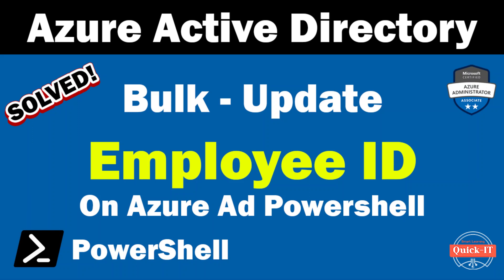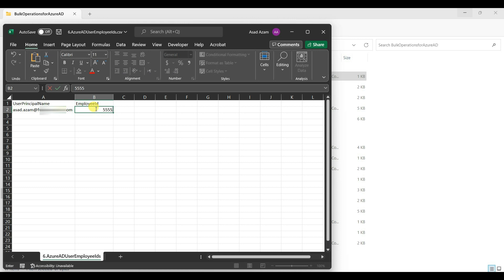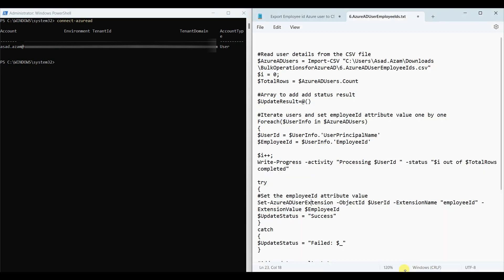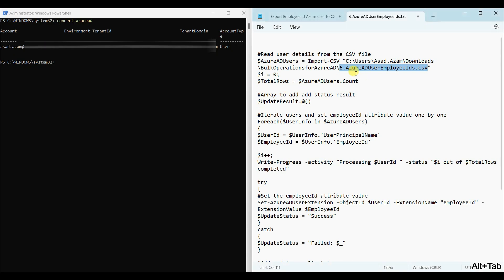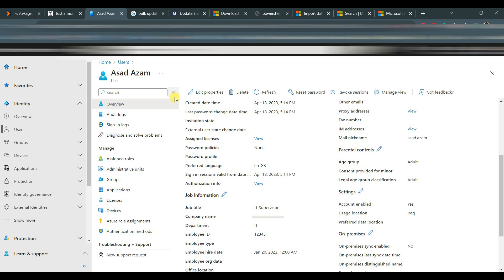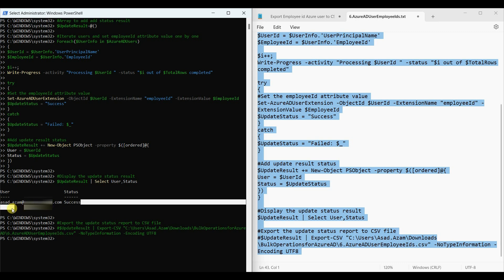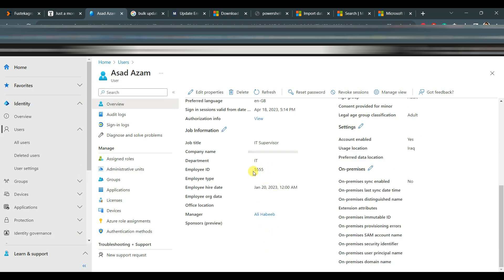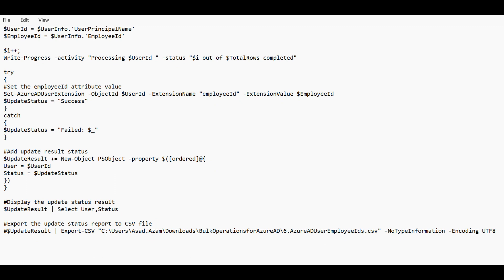How to Bulk Update Users Employee ID on AzureAD using Powershell |CSV file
Unlock the power of automation with this comprehensive tutorial on bulk updating Employee IDs for your Azure Active Directory (Azure AD) users using PowerShell. Streamline your user management and ensure data accuracy by learning how to make mass updates effortlessly.

00:07 Bulk upload employee ID using Powershell
00:22 Update file completed.
00:46 Update file path before running the script
01:14 Copy and export music script
01:33 To generate a summary in CSV format
01:57 The user successfully updated the employee ID in Azure portal.
02:13 Updating employee ID for multiple users using Excel and a script
02:31 Script will be posted in description for users to easily copy and use

📋 Key Highlights:

Introduction to Azure AD Bulk Updates
PowerShell Scripting for Employee ID Changes
Leveraging CSV Files for Batch Processing
Error Handling and Troubleshooting Tips
Best Practices for Data Security and Integrity
Optimize your Azure AD user management with this step-by-step guide. Whether you're an IT admin or PowerShell enthusiast, this tutorial will boost your efficiency and keep your directory up to date.
Connect to Azure AD
connect-azuread

Read user details from the CSV file
$AzureADUsers = Import-CSV "C:\Users\User\Downloads\BulkOperationsforAzureAD\6.AzureADUserEmployeeIds.csv"
$i = 0;
$TotalRows = $AzureADUsers.Count

Array to add add status result
$UpdateResult=@()

Iterate users and set employeeId attribute value one by one
Foreach($UserInfo in $AzureADUsers)
$UserId = $UserInfo.'UserPrincipalName'
$EmployeeId = $UserInfo.'EmployeeId'

$i++;
Write-Progress -activity "Processing $UserId " -status "$i out of $TotalRows completed"

try
Set the employeeId attribute value
Set-AzureADUserExtension -ObjectId $UserId -ExtensionName "employeeId" -ExtensionValue $EmployeeId
$UpdateStatus = "Success"

Add update result status
$UpdateResult += New-Object PSObject -property $([ordered]@{
User = $UserId
Status = $UpdateStatus

Display the update status result
$UpdateResult | Select User,Status

Export the update status report to CSV file
#$UpdateResult | Export-CSV "C:\Users\user\Downloads\BulkOperationsforAzureAD\6.AzureADUserEmployeeIds.csv" -NoTypeInformation -Encoding UTF8